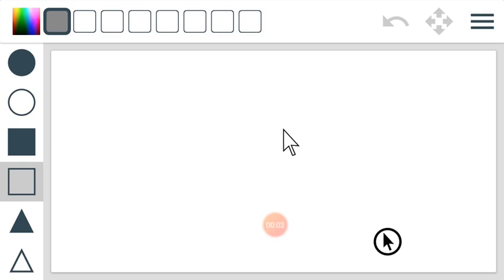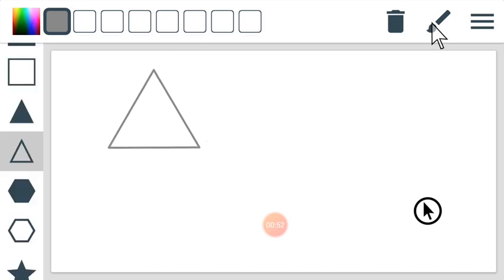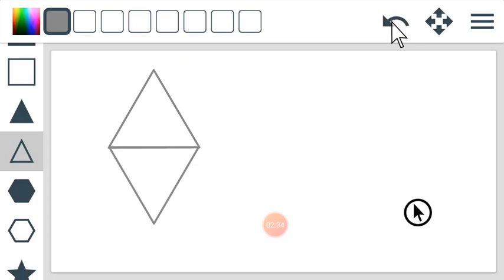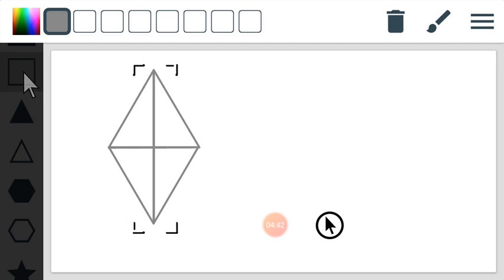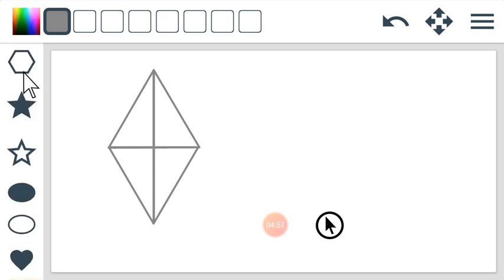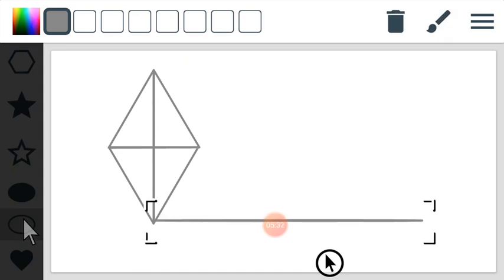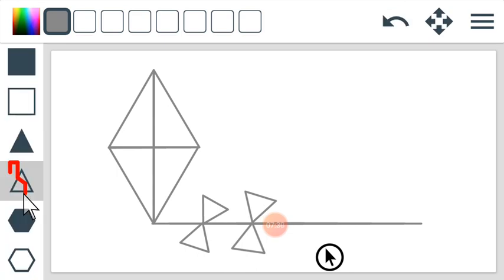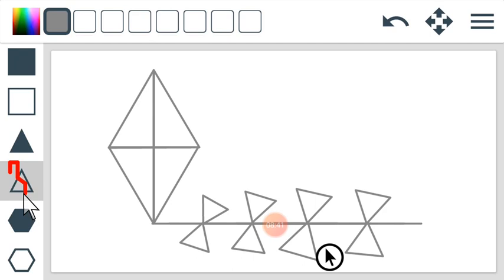Practical| How To Draw A Kite🎨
Steps to draw a kite